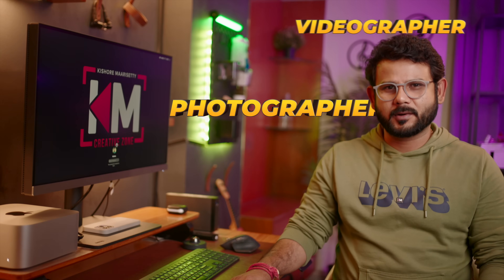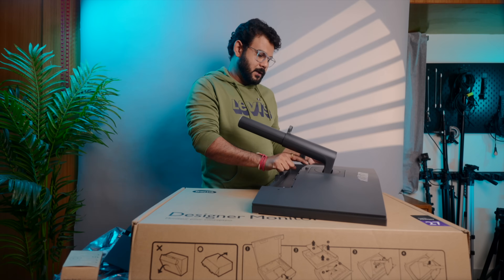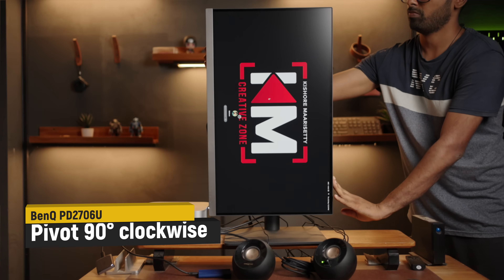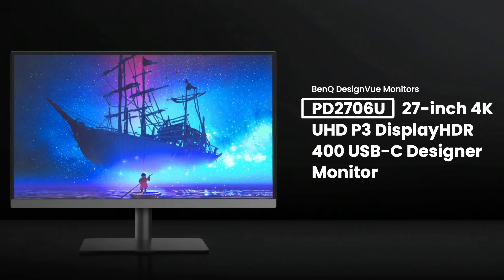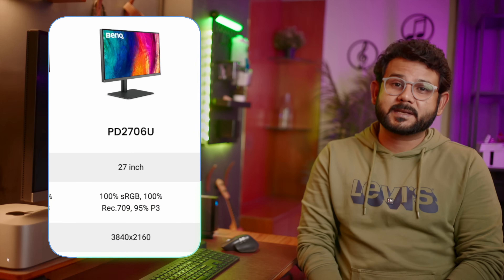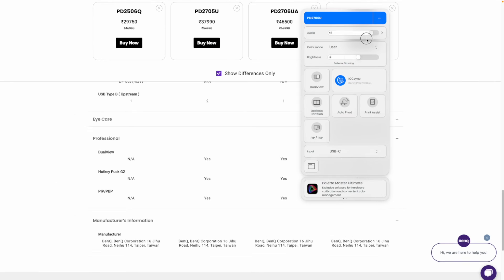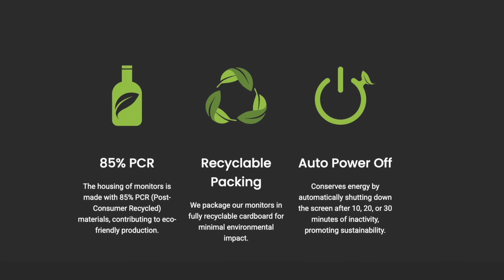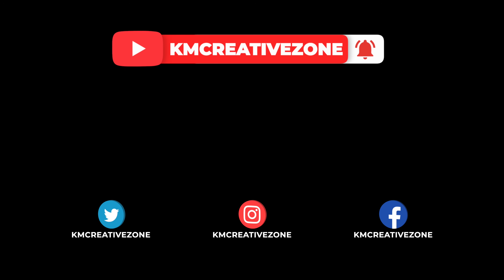Best Color Grading Monitor 2025 In Telugu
BenQ PD2706U Review In Telugu – Best Budget Monitor for Colour Grading?
If you're a video editor, colorist, or content creator looking for an affordable yet color-accurate monitor, the BenQ PD2706U might be exactly what you need. In this review, I break down its key features, real-world performance, and how it holds up for professional color grading and video editing.
00:00 - INTRO
00:19 - monitor for editors, graphic designersgamers, 3d artists ?
00:51 - Unboxing and Setup of Monitor BenQ PD2706U
03:23 - overview
03:48 - Ergonomic of BenQ PD2706U
04:40 - BenQ PD2706U Monitor ports  and connectivity
05:54 - Display and resolution Details
06:55 - Color Accuracy & Certifications Details
07:35 -  Color Profiles Details
09:07 -  Mac Compatibility Details
10:07 -  Hotkey puck G2 & creator modes Details
11:22 -  Eco friendly build Details
11:45 - BenQ PD2706U Price Details and comparision
12:08 - BenQ 2k vs 4k comparison
13:26 - final review

*product links:* @BenQindGurgaon
*4k monitors:*
*BenQ PD2706U 27"(68cm) IPS HDR10 4K Monitor*
*BenQ PD2725U 27 "(69 cm) IPS 4K HDR10 Monitor for Mac*
*BenQ PD3225U Pro-Design Monitor for MacBook 32"*
*BenQ PD2705UA 27-Inch IPS 4K HDR10 ErgoArm Monitor*

*2k monitor:*
*BenQ PD2705Q 27" 2560x1440 QHD*
*product links :*
*Apple 2024 Mac Mini m4*
*Logitech K580 Wireless Keyboard*
*Logitech Signature M650 Wireless Mouse*
*Belkin USB C Hub, 7-in-1 MultiPort Adapter Dock*
*Anker USB C Hub*
*USB 4 Type-C to Type-C*
*White Mulberry Gaming Desk*
*amazon basics Extended Gaming Mouse Pad*
*Green Soul Beast Racing Edition Ergonomic Gaming Chair*
*Luminous Zelio+ 1100 Inverter for Home*
*APC Back-UPS BX1100C-IN 1100VA*